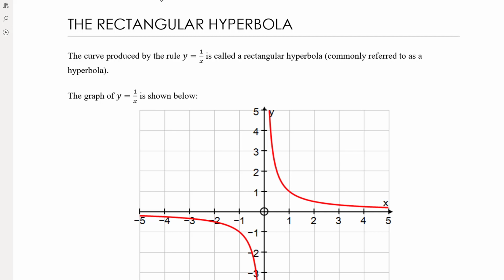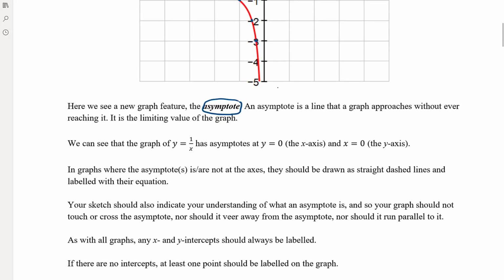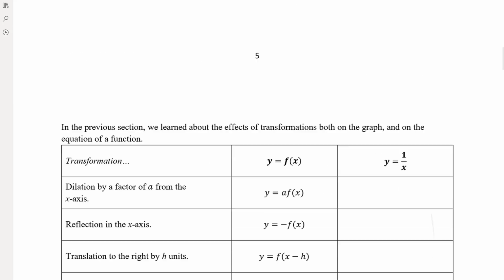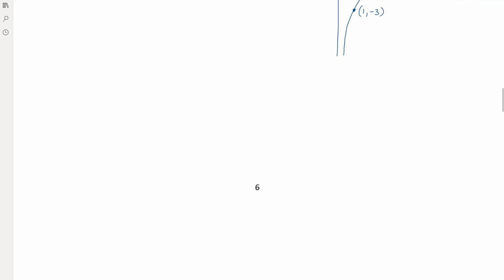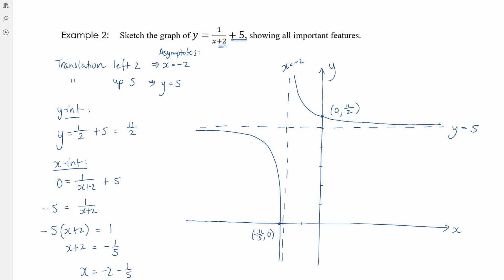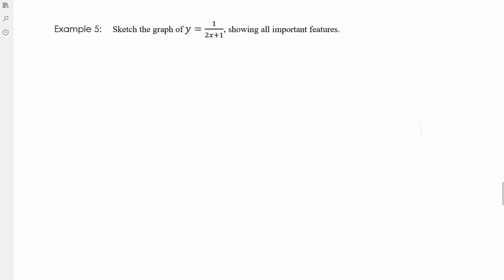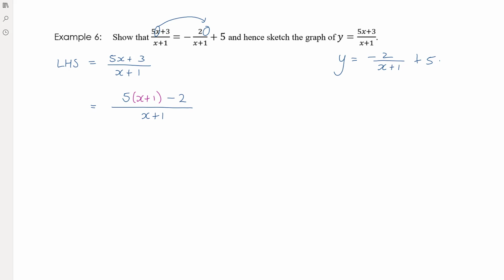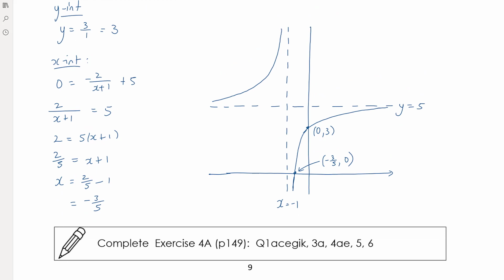The rectangular hyperbola | Unit 1 and 2 VCE Maths Methods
My Year 11 VCE Mathematical Methods class are working on a unit titled Gallery of Graphs. This video introduces a new graph shape called the rectangular hyperbola. After considering the new shape (along with a new graph feature – asymptotes!), we apply the transformations discussed in the previous video (Transformations of Graphs) to this new graph shape in order to sketch a variety of rectangular hyperbolas.